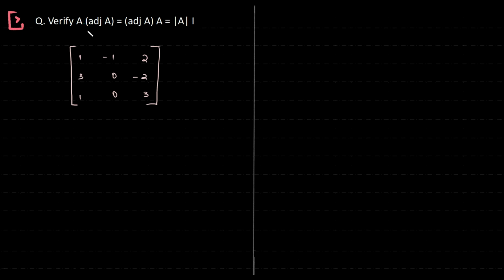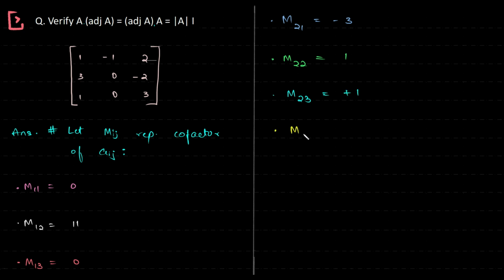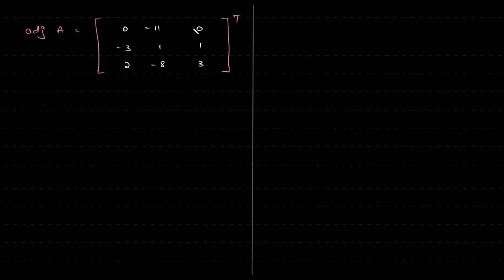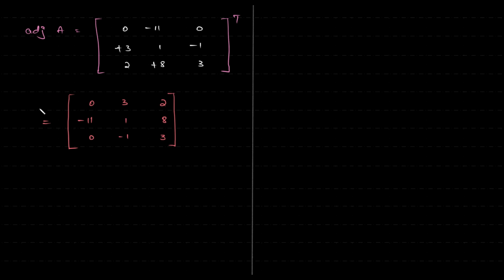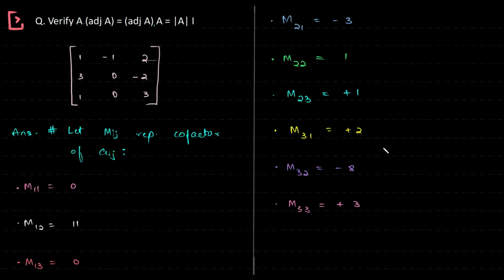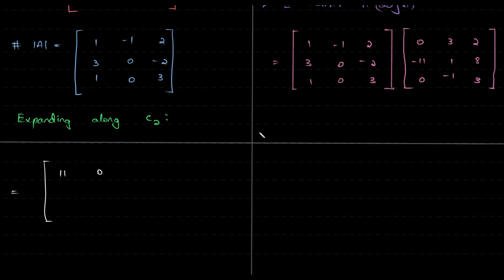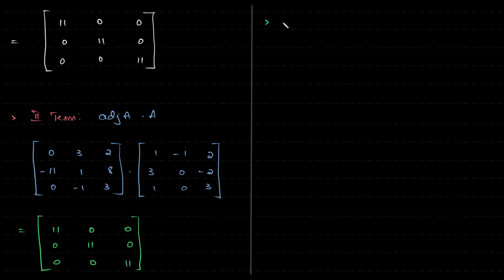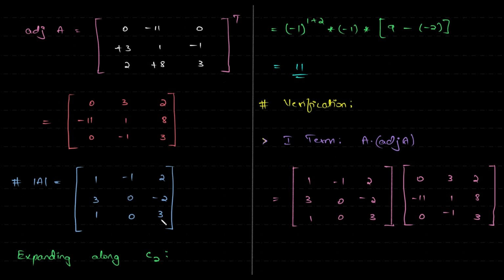5 08 B 1 Ex 4 4 2nd main E